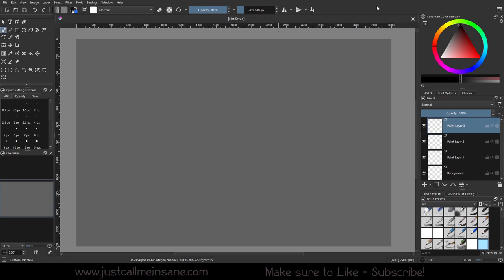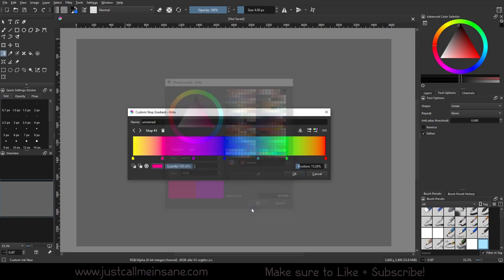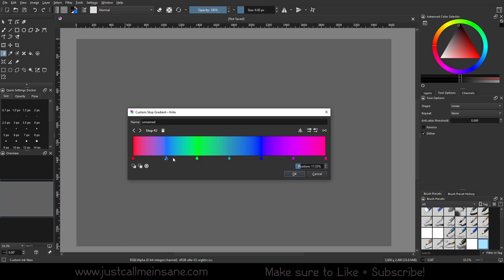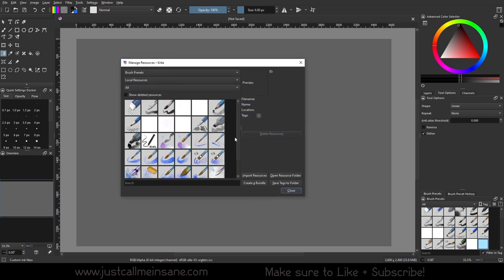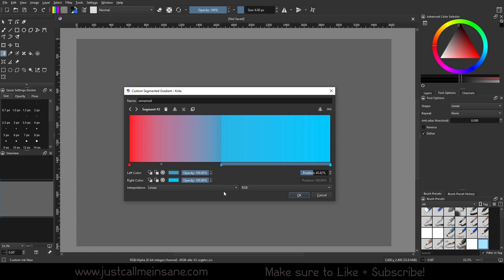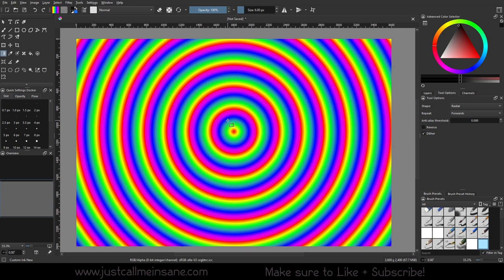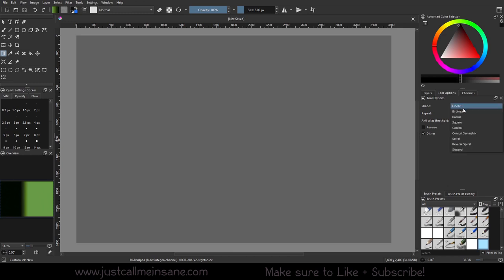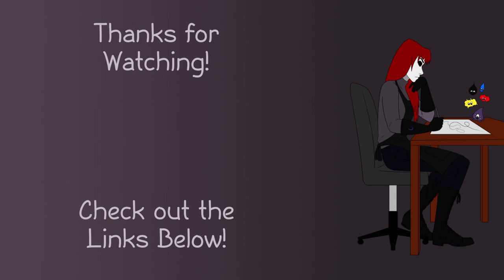Krita 5.1 Tutorial: Gradient Tool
00:00 - Intro
00:13 - Activate Gradient Tool
00:54 - Creating Custom Gradient
05:53  Save Custom Gradient
06:18 - Organizing and Managing Gradients
09:02 - Segmented Gradients
12:20 - Simple Gradient Preview
12:35 - Repeat Tool Option for Spirals
15:29 - BiLinear Gradient
16:30 - Shape Gradient
17:35 - Outro